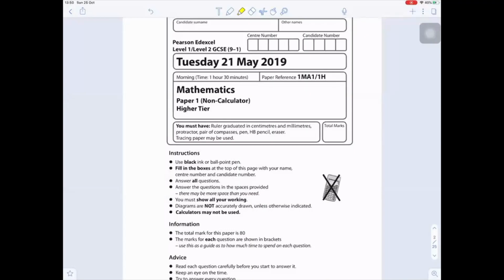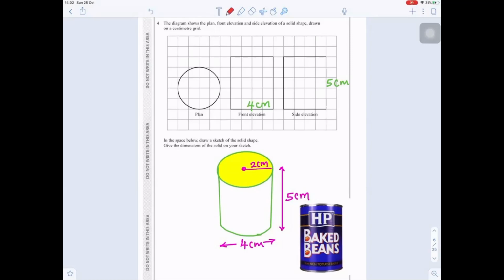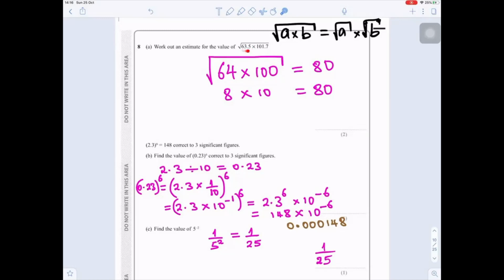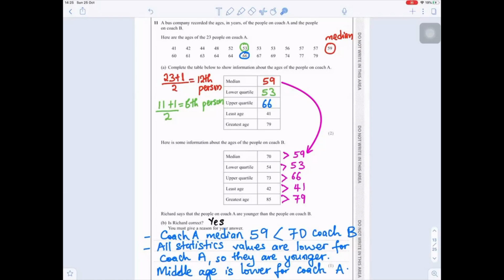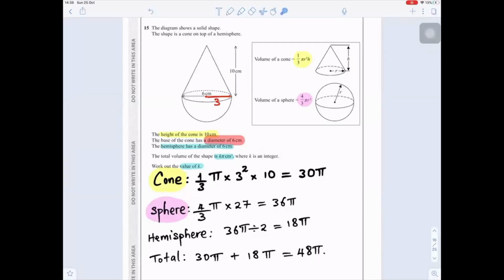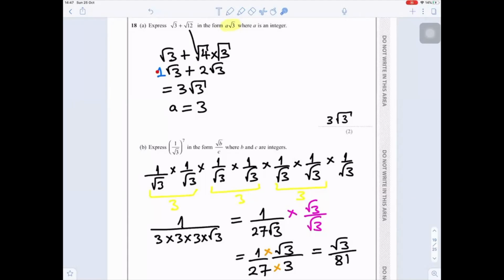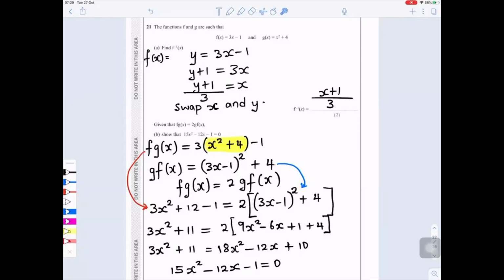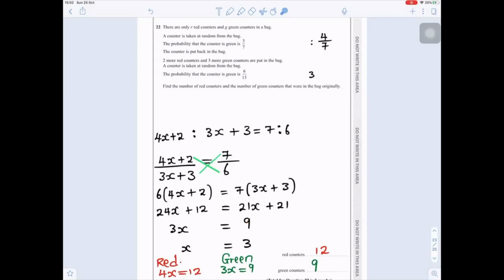2019 June 1H